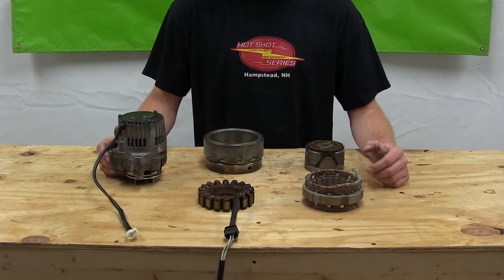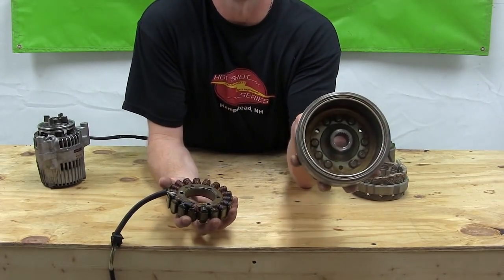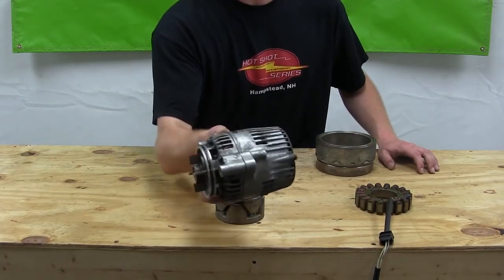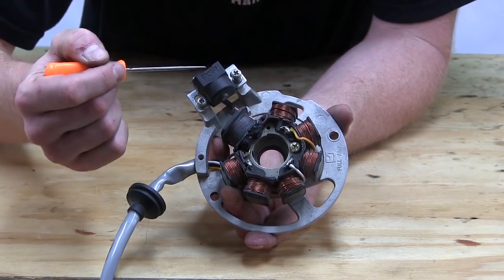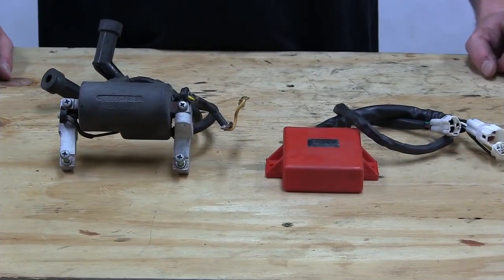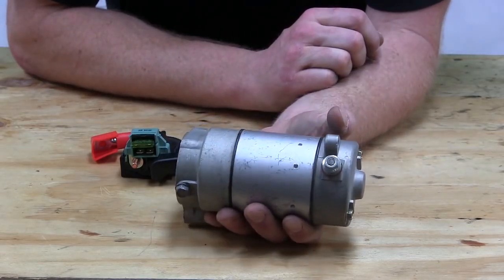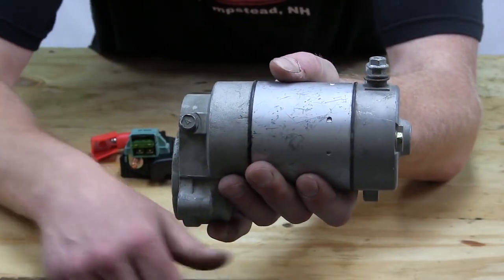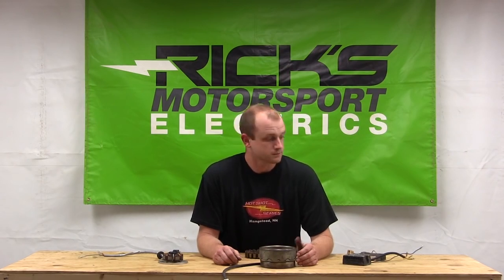What electrical part is that?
We break down all of the charging & starting components in the motorsport world for you in this video.  This is a super general overview but it will help you identify the different components in your machine.